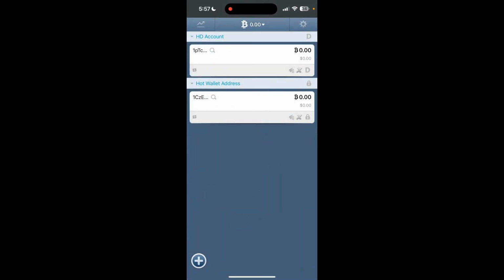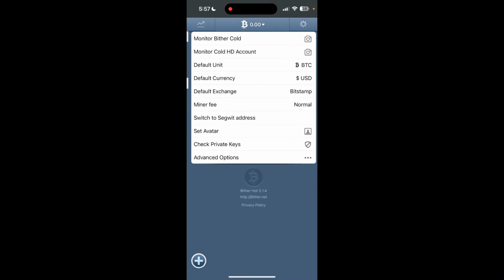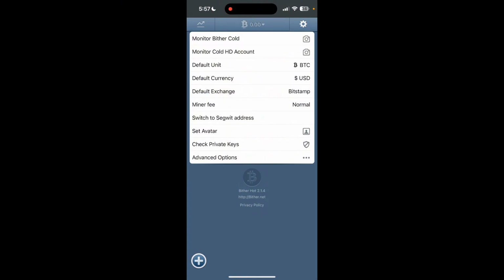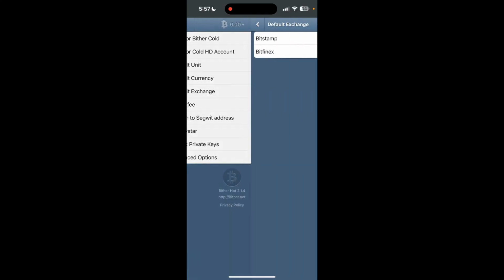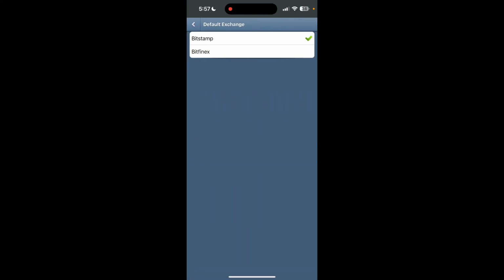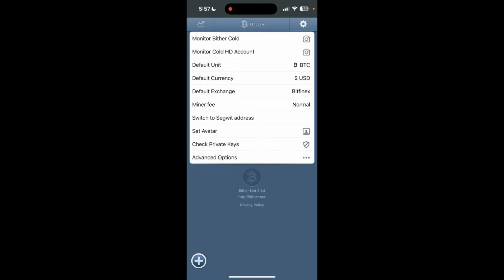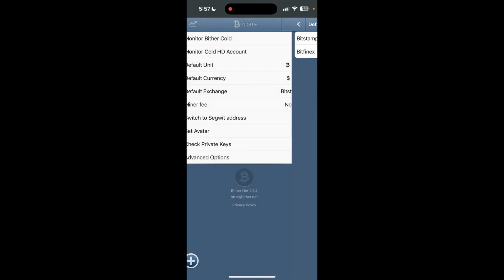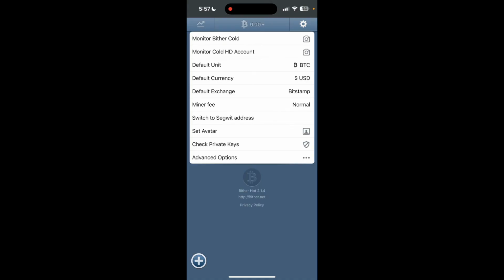How to Change Default Exchange in Bither Crypto Wallet 2024?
In this video, I’ll walk you through the process of changing the default exchange in your Bither Crypto Wallet for 2024. Customizing your default exchange helps streamline your trading experience and ensures you’re using your preferred platform for transactions. 📈🔄